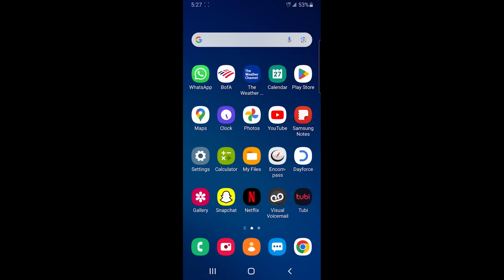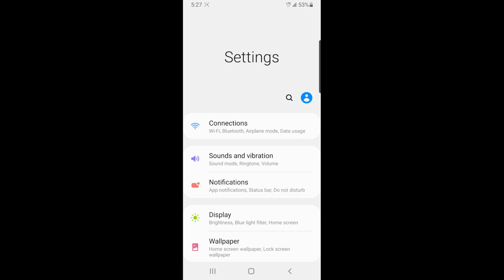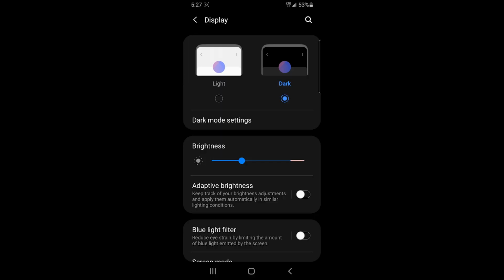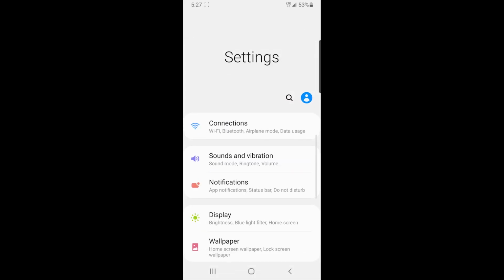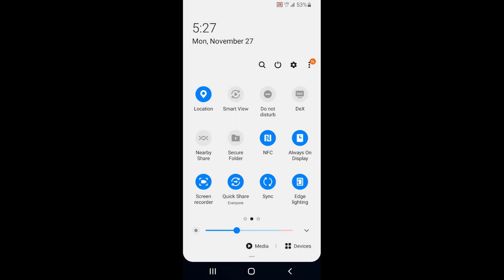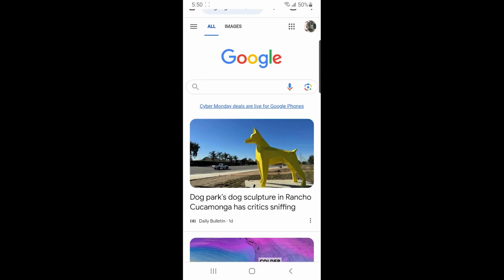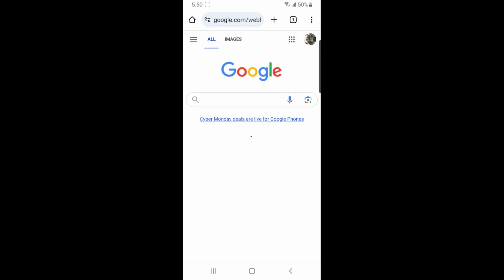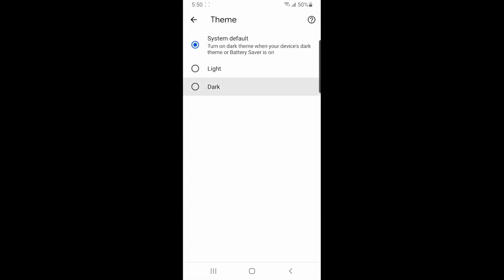How to Turn on Dark Mode on Google Android (2024)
In today's video i will be showing you how to turn on dark mode on google android, quick easy tutorial  to follow.